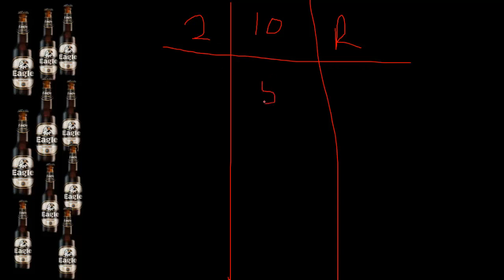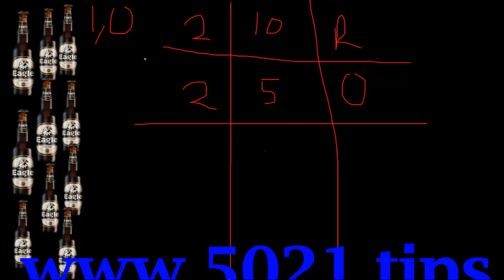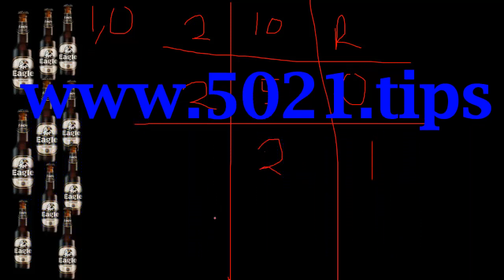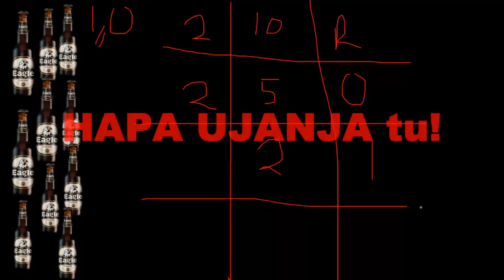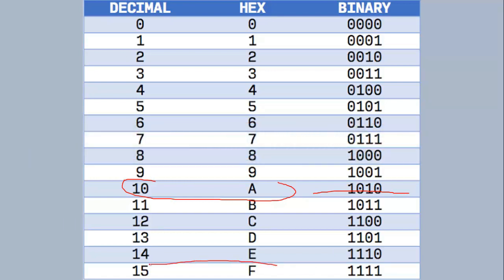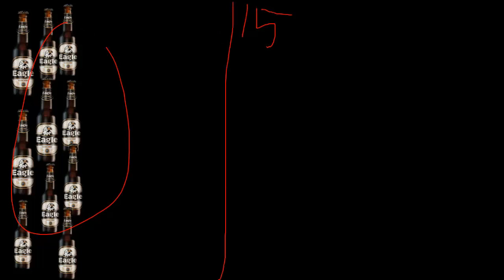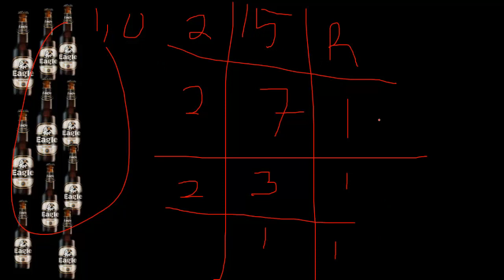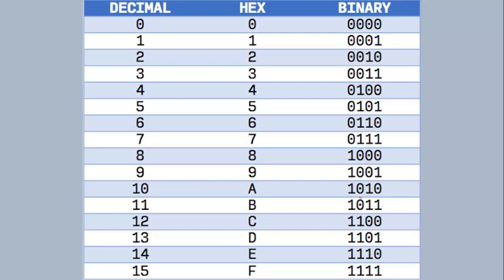Programming Tips (byte wagering data/addresses as to ...ABCDEF)